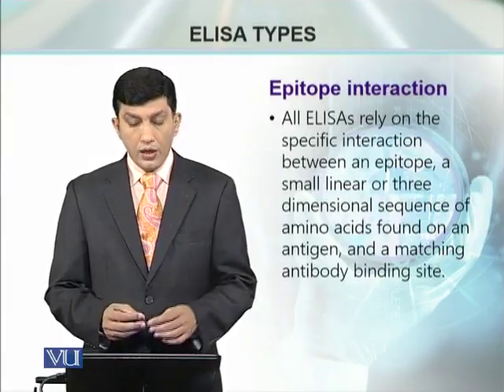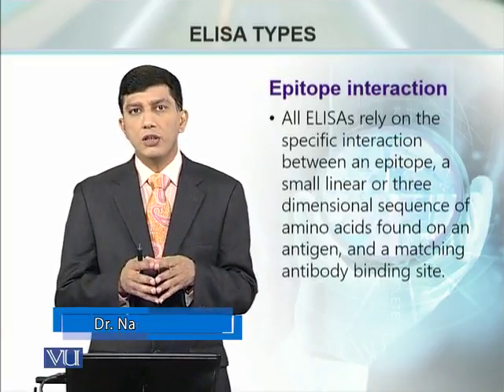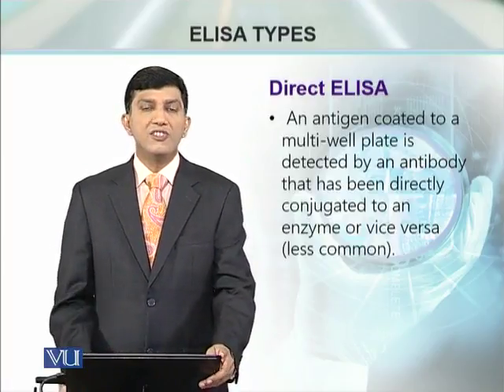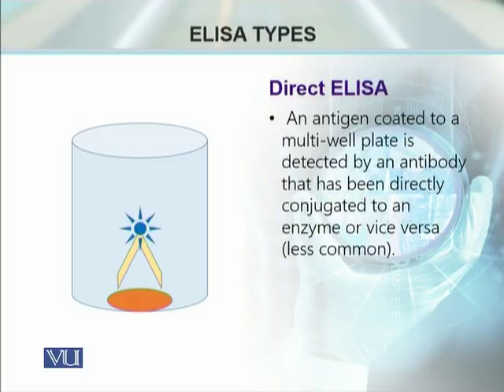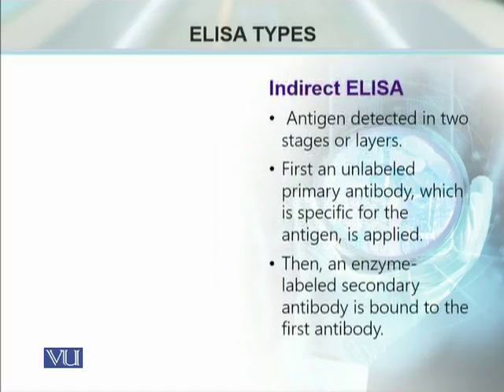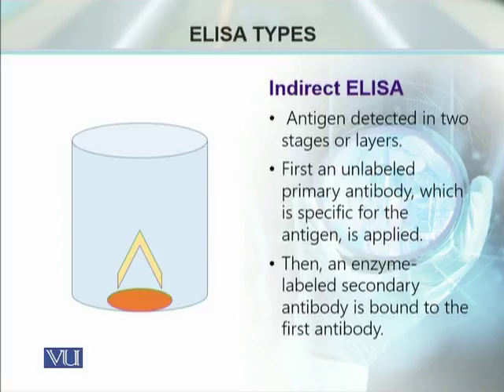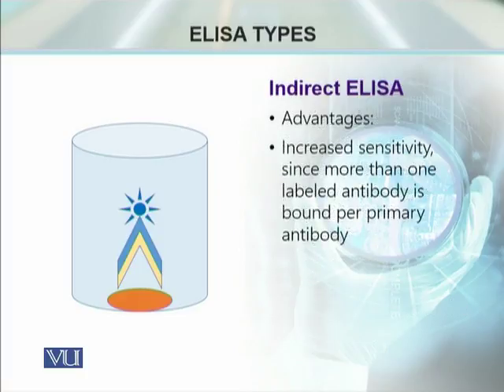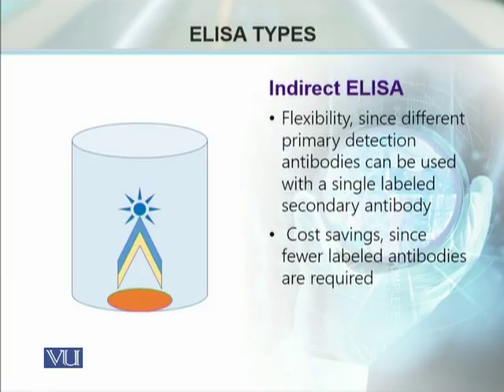BT734_Topic182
BT734 - Research Methods in Biotechnology
Topic: 182